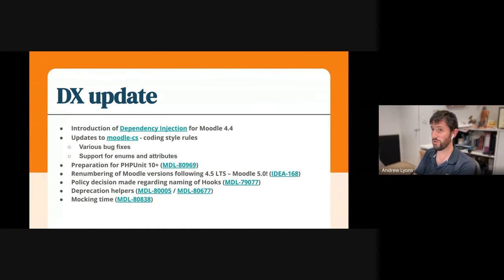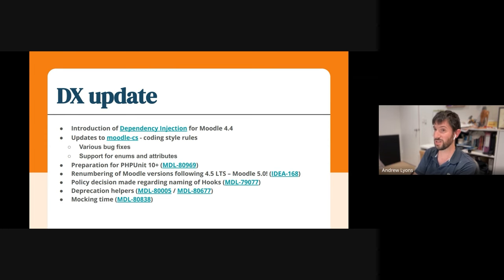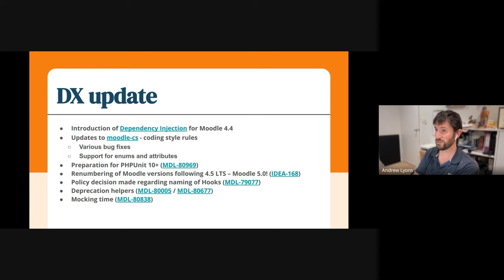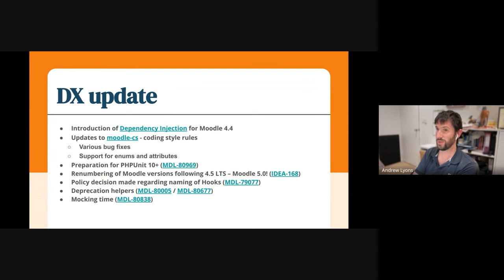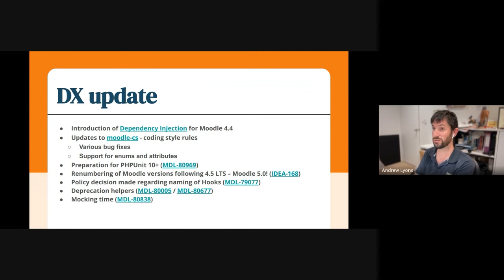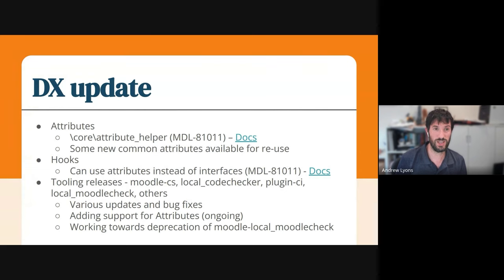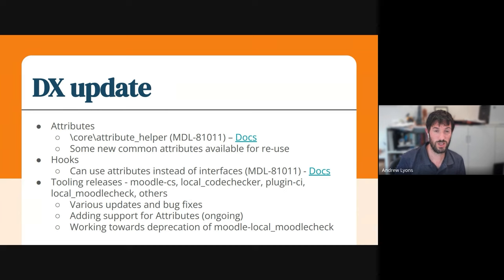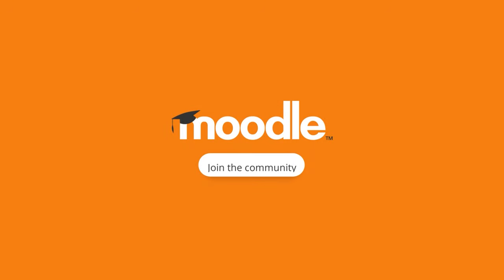DX Improvements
For our Moodle Community Developers, our journey to continuously improve your developer experience continues. Find out how in this video.